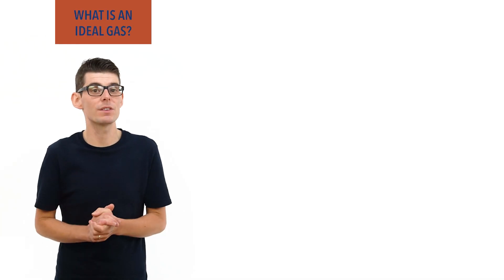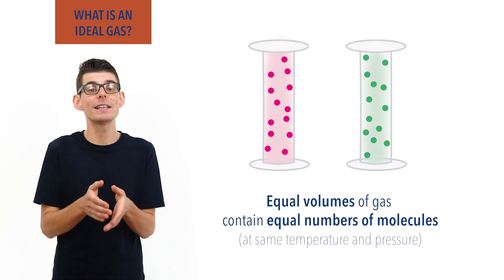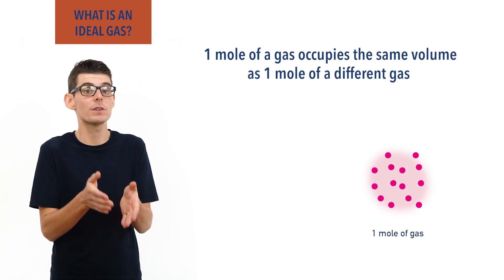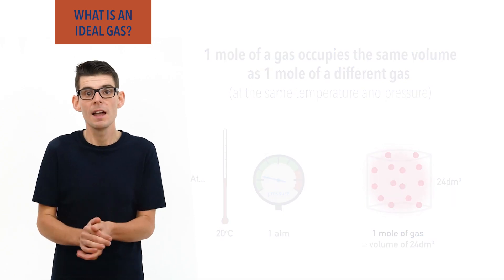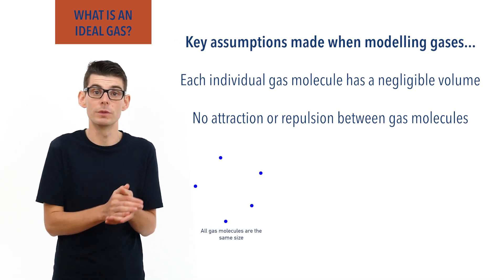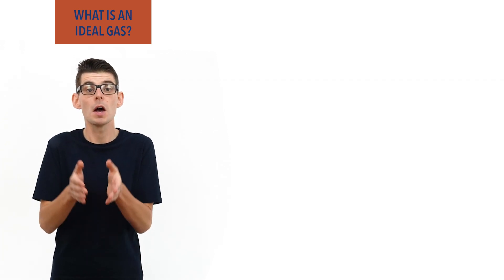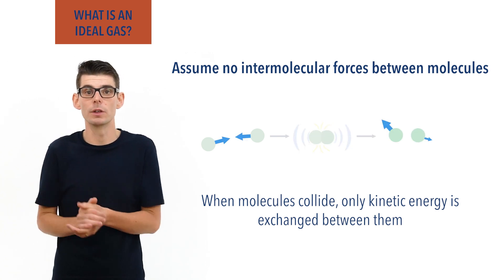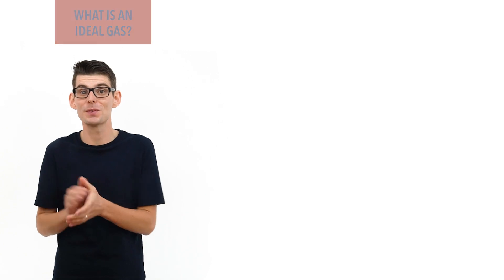What is an Ideal Gas?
Outlining what an ideal gas is and the assumptions made when describing a gas as ‘ideal’.

FULL VIDEO LESSON ON IDEAL GASES AND MOLES: The Ideal Gas Law, Moles and Ideal Gases